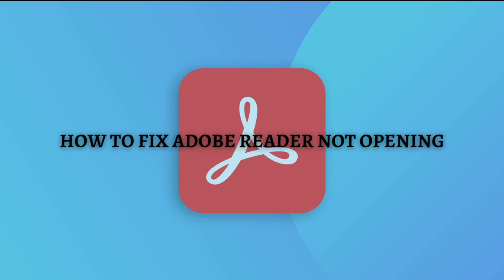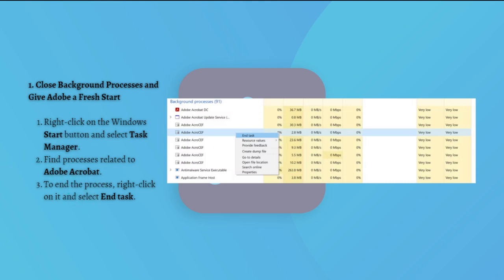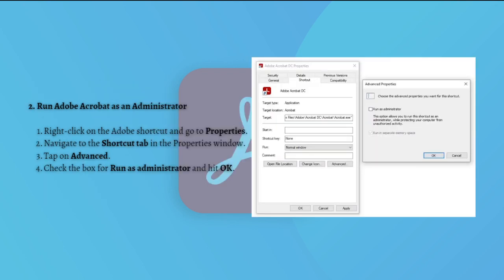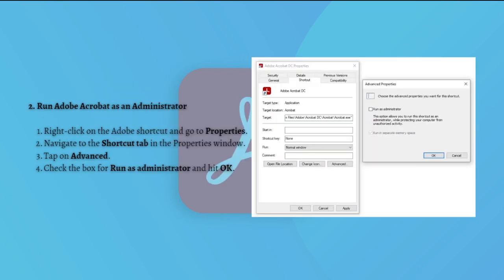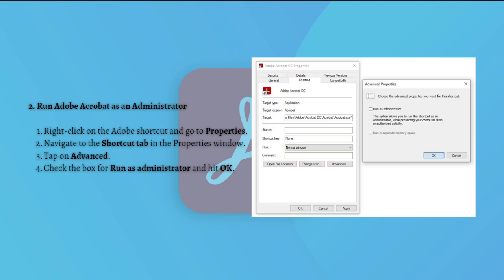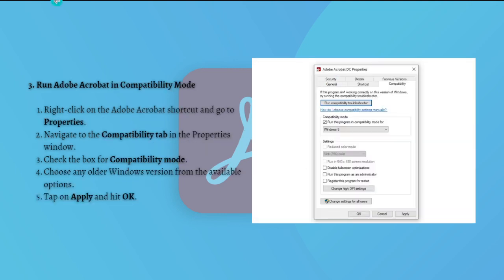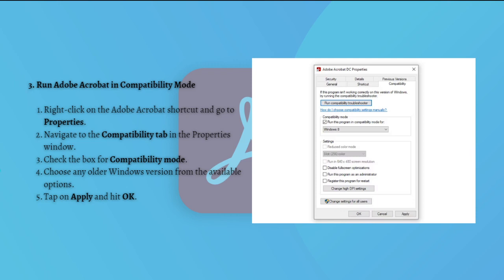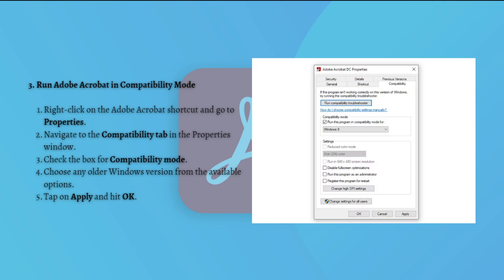How To Fix Adobe Reader Not Opening (2024 Guide)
Learn How To Fix Adobe Reader Not Opening. This video will show you how to fix not opening adobe reader. If you're wondering how to fix adobe reader not opening.